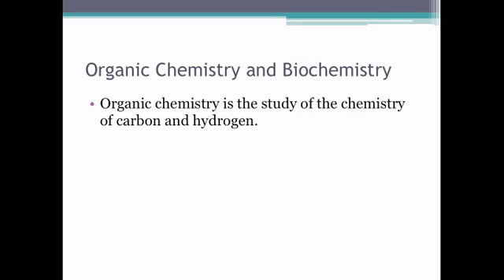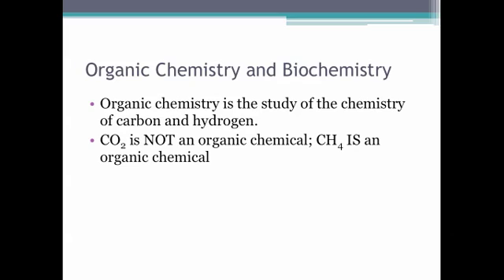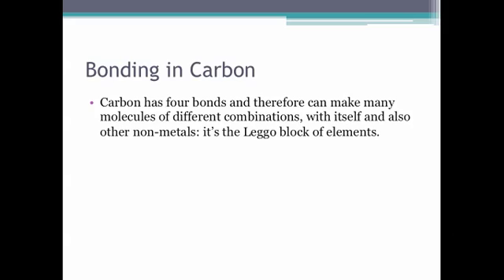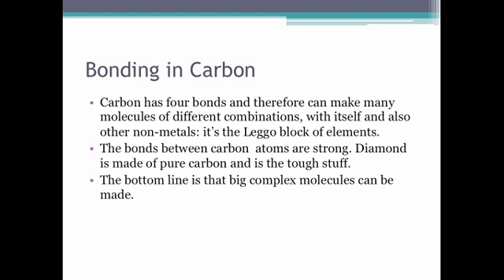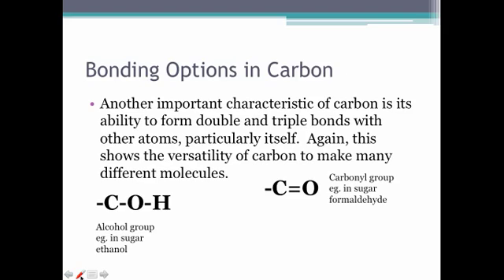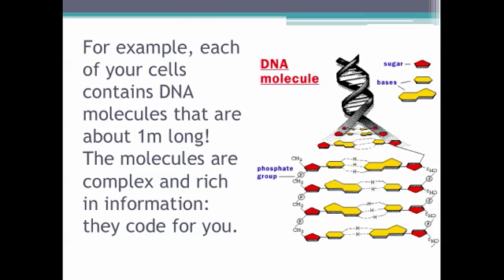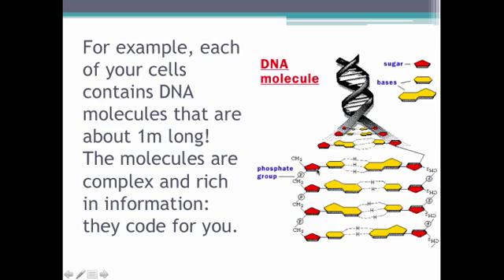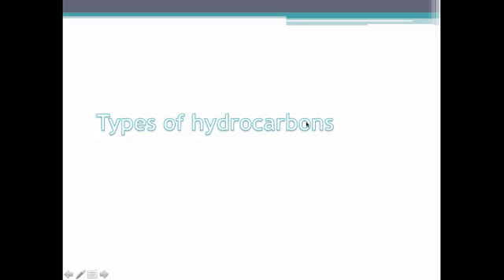TPP103 Lecture 10 Part 1 Why is carbon so important?.mp4